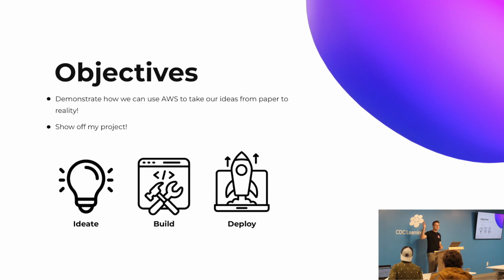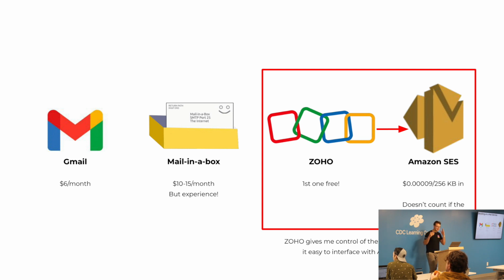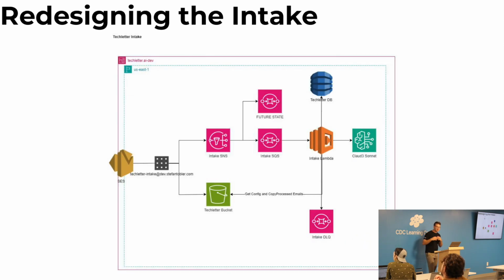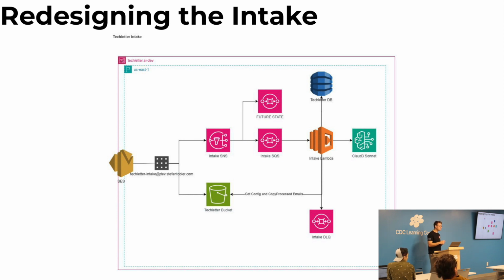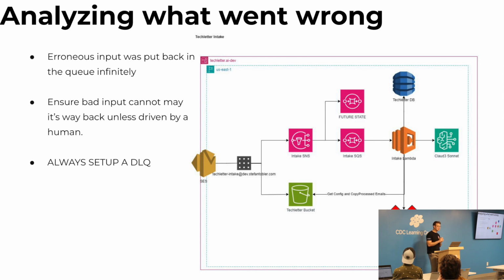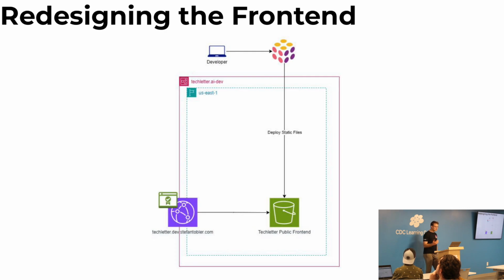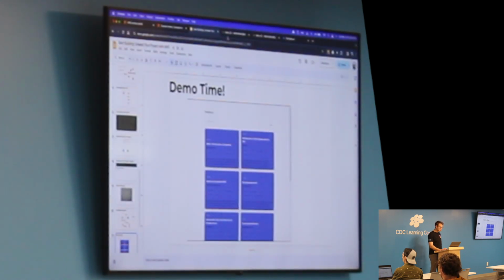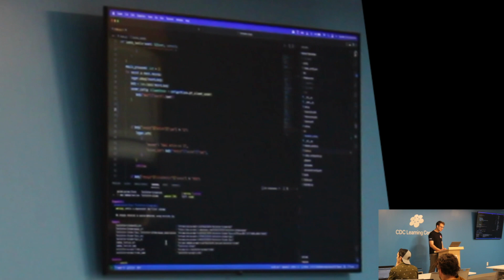Start Building: Unleash Your Project with AWS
Originally presented live on March 19th, 2024 at the Charleston, SC AWS User Group.

Join the Charleston AWS User Group in welcoming AWS enthusiast, Stefan
Tobler, to discuss taking a personal project from idea to reality
using AWS. Stop planning and start building! Stefan will share his
journey brainstorming, architecting, and implementing to build a
newsletter archival service leveraging the Pulumi IaC platform and
AWS. Get inspired and see how to transform a business (or personal)
problem to a solution by breaking open the toolbox that AWS offers.